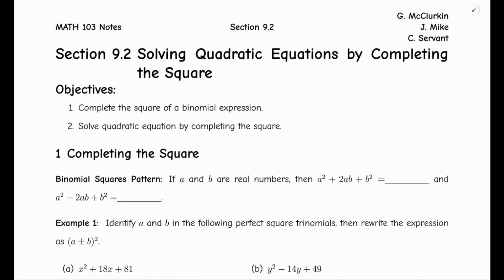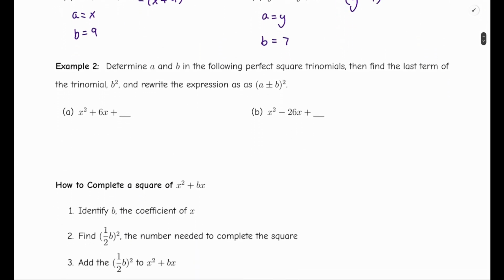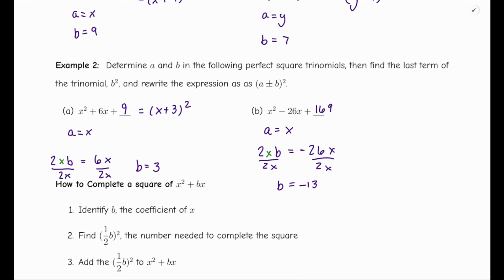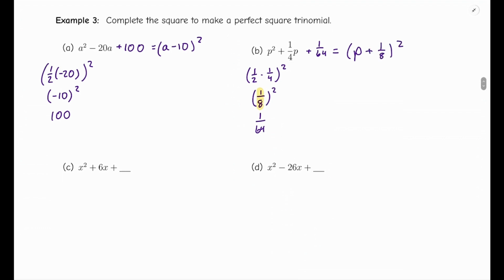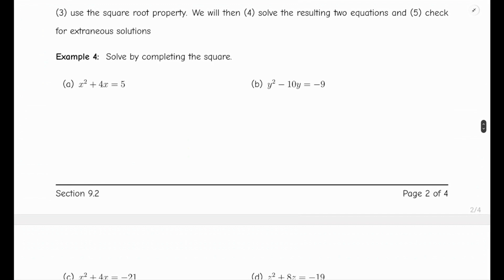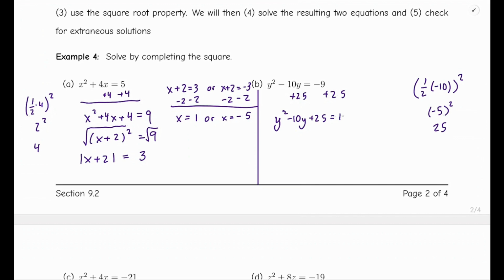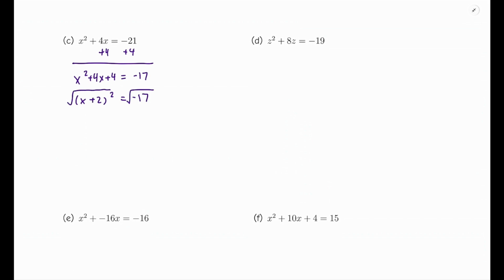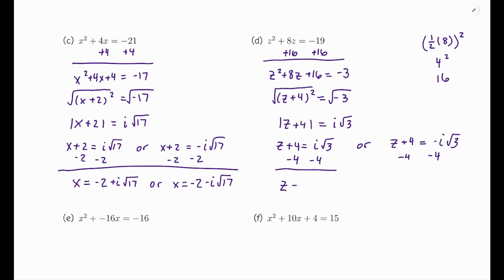Section 9.2 Solving Quadratic Equations by Completing the Square Part 1